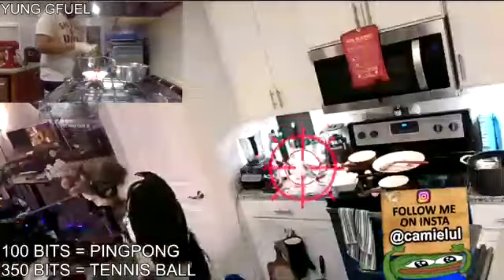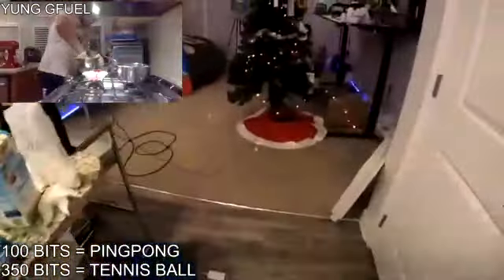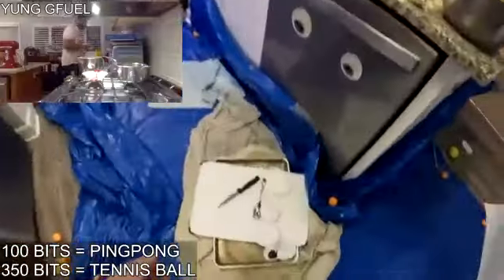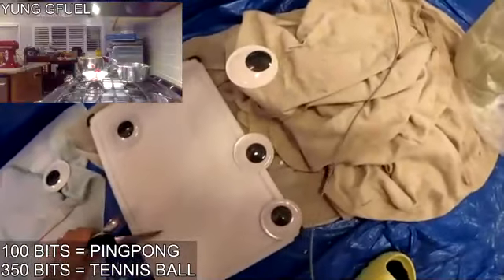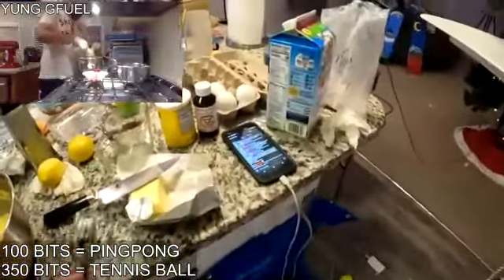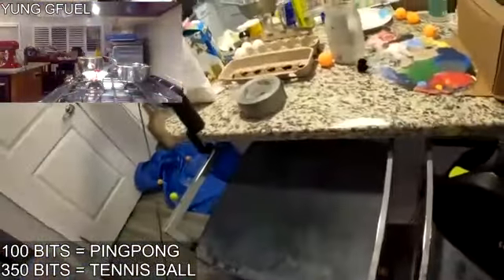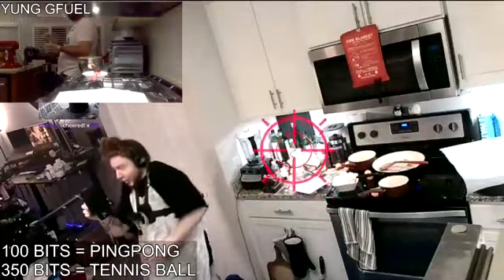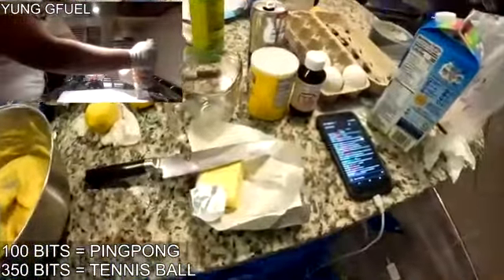the stall, five or six hands grabbing and groping the selection above, - jorge23alves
jorge23alves
the stall, five or six hands grabbing and groping the selection above,